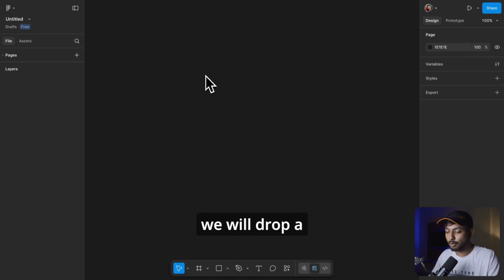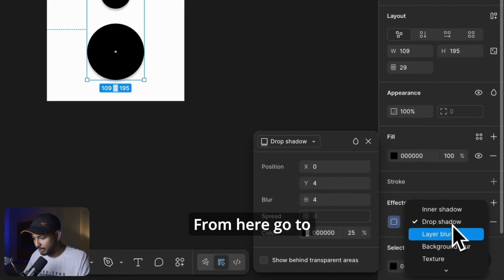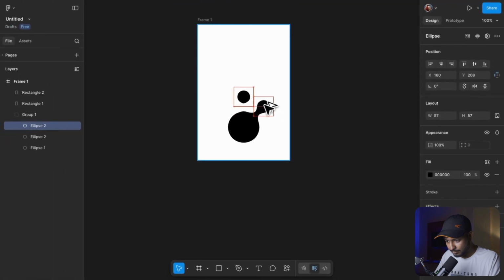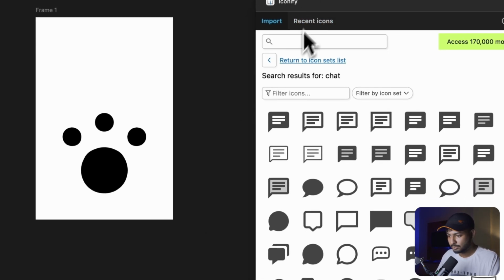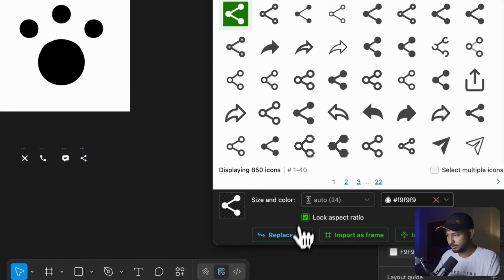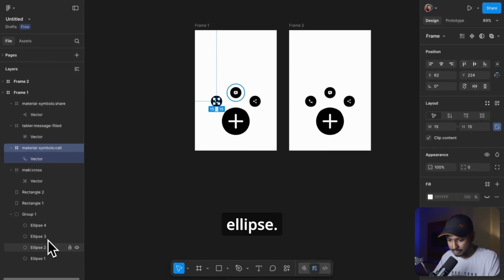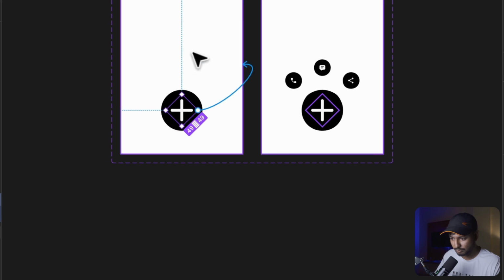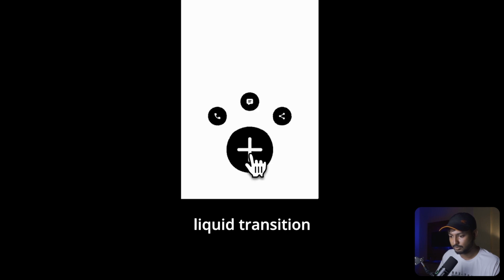Master Figma Animation: Floating Action Button Liquid Effect Tutorial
Learn how to design a captivating Liquid Effect Floating Action Button in Figma! This step-by-step tutorial will guide you through creating a sleek, modern UI element with a mesmerising liquid animation, perfect for elevating your app designs, prototypes, or portfolios.

✨ Ideal for UI/UX designers, Figma enthusiasts, and creatives looking to master motion design and add a professional touch to their projects.

💡 Perfect for:
• UI/UX designers crafting interactive prototypes
• Motion design lovers exploring Figma’s Smart Animate
• Creatives seeking to enhance portfolios with dynamic effects

📱 Join Our Design Community: Connect with other designers, share tips, and get feedback in our WhatsApp group